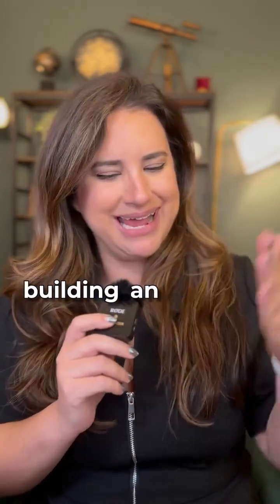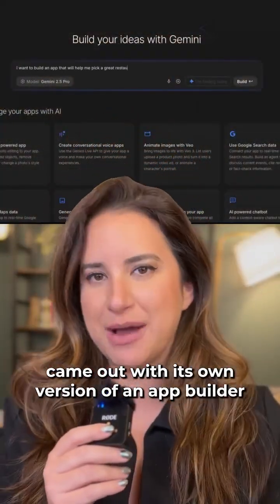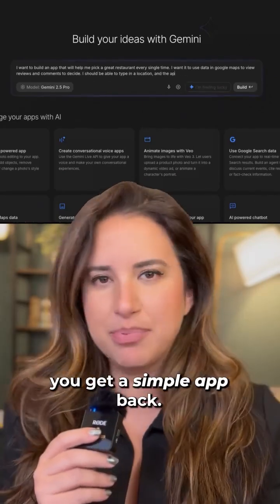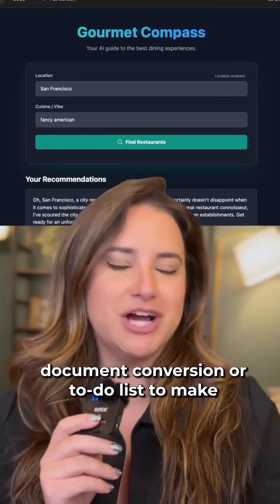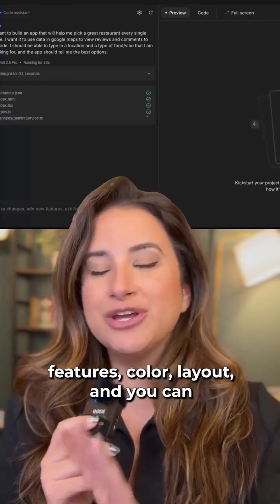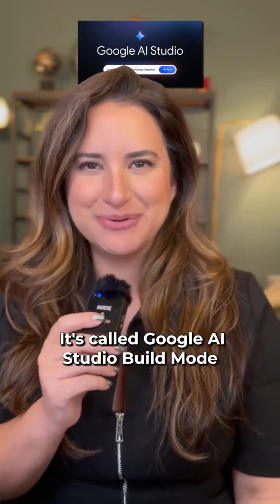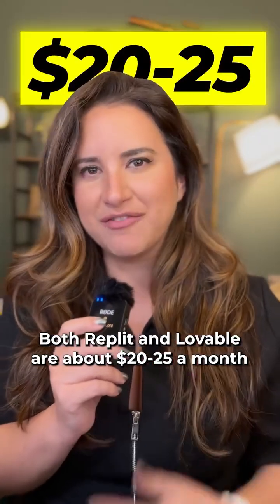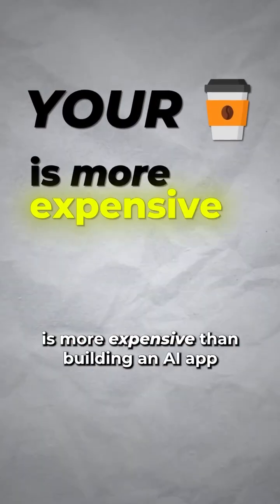Your coffee costs more than building an AI app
AI Studio launched Build mode, so you can type in a prompt and get a working app back. They’re more micro apps (like document converters or to-do lists) rather than full on enterprise-grade apps, but it helps make your day slightly better.

Here’s why it matters:
💸 It’s free - Replit and Lovable are $20-25/month. This costs nothing
⚡ It’s fast - Takes about 10 minutes to build something
🔗 It integrates with Google products - You can use Google Search, Maps, whatever and build apps with zero code

I’d give it an 8/10. Not perfect (can’t handle YouTube links yet), but if you’ve been curious about building and haven’t started, this is your lowest-friction entry point.